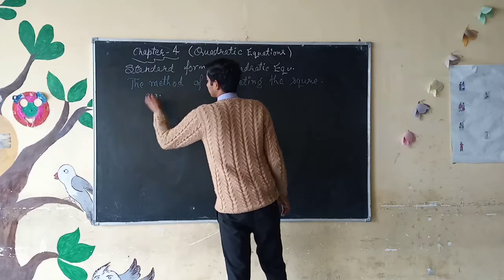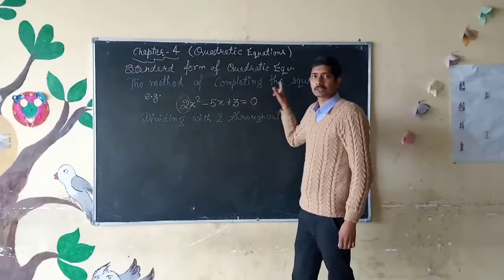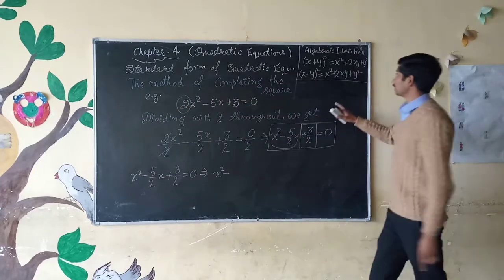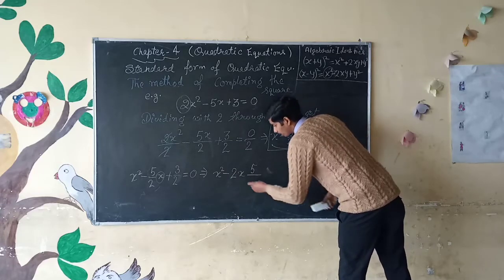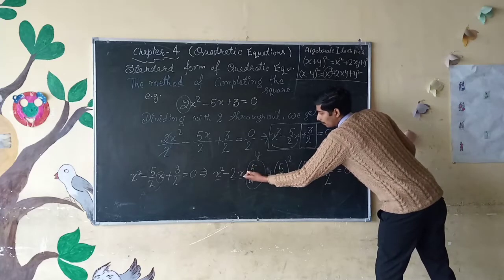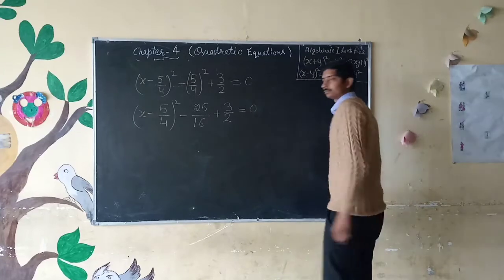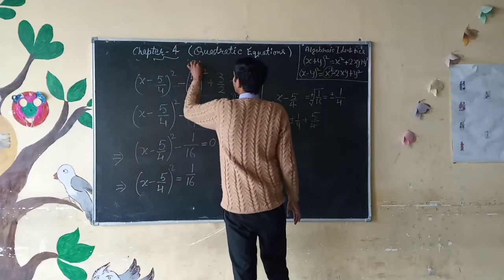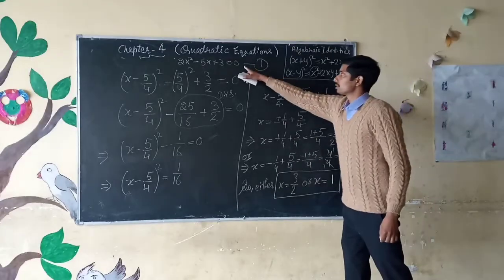NCERT||CBSE||HPBOARD||MATHS||CH.4||EXERCISE 4.3||INTRODUCTION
NCERT||CBSE||HPBOARD||MATHS||CH.4||EXERCISE 4.3||INTRODUCTION||THE METHOD OF COMPLETING THE SQUARE||EASY & COMPLETE EXPLANATION||WITH EXAMPLE ILLUSTRATION||FOR ENGLISH MEDIUM